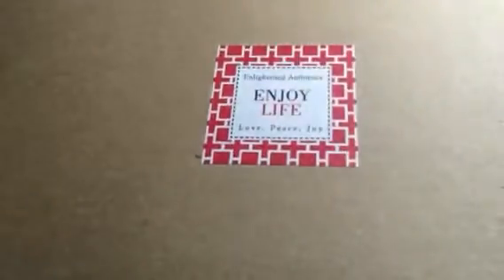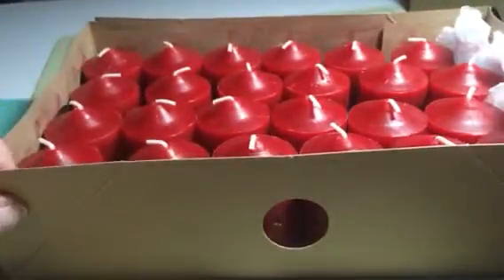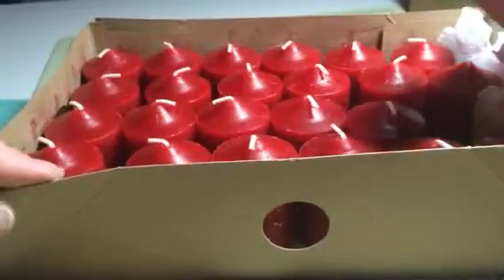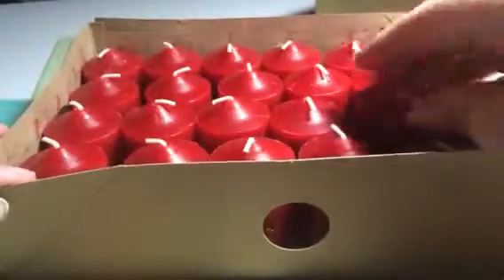Enlightened Ambiance Red Mulberry Candles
I just these great candles from Enlightened Ambiance. These are great little votive candles. I love the small size, they work great in several of my candle holders. The scent is great, these are red mulberry and smell amazing. I like that the smell lasts the entire time you are burning the candle. Several other brands I have tried tend to lose their scent over time. The scent on these stays strong throughout. I got these to use for decorations during the holidays. The red color is so festive. They work great, last a good amount of time and I love the scent. Great candles! I received this item complimentary or at a reduced price for my honest review. However, I only recommend products I truly love and use to my readers.